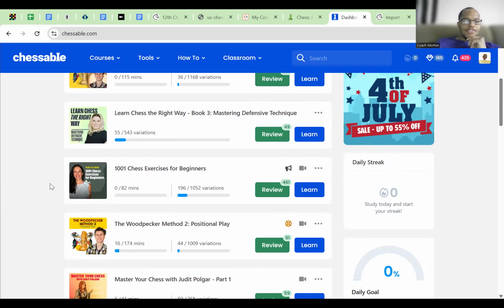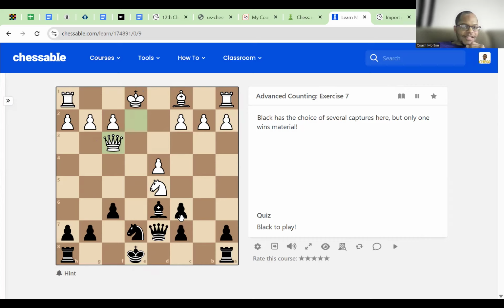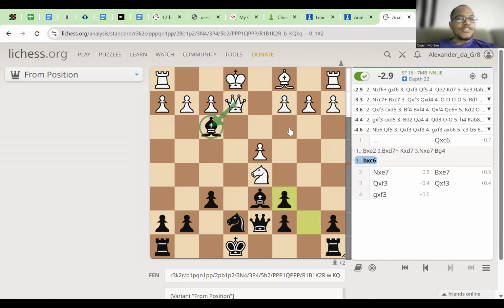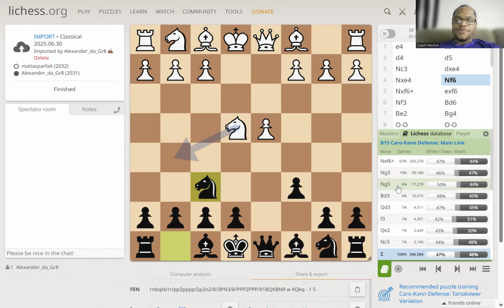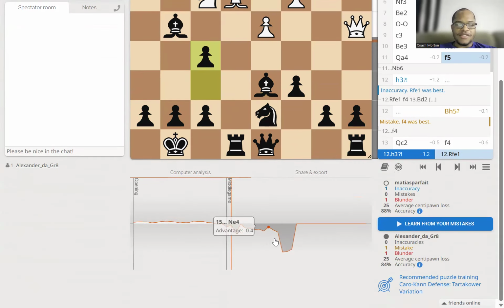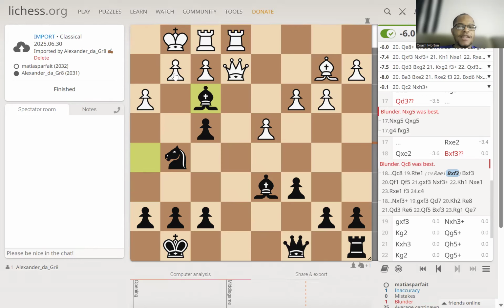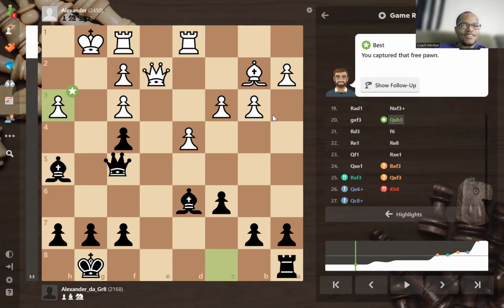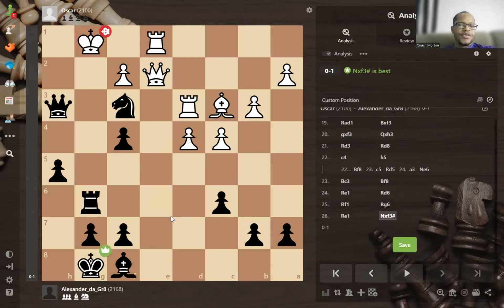Squeeze the most out of your chess training!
In this video, I show how to explore inside a Chessable course to start your training session. I then take the viewer through one of my recent blitz matches and show how using the Lichess Opening Explorer can level up your game.